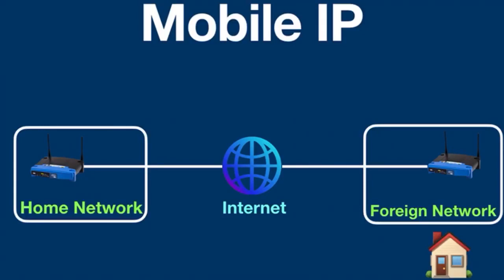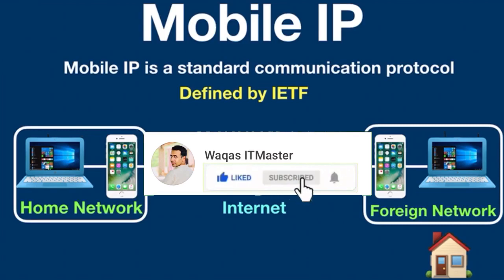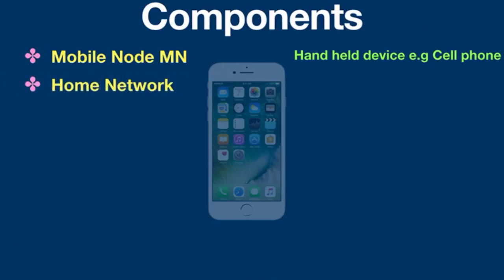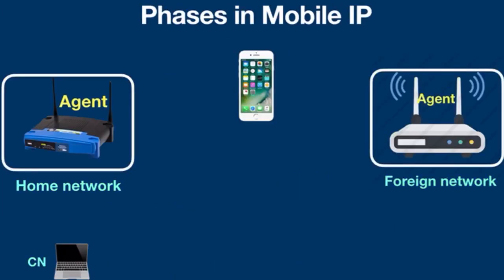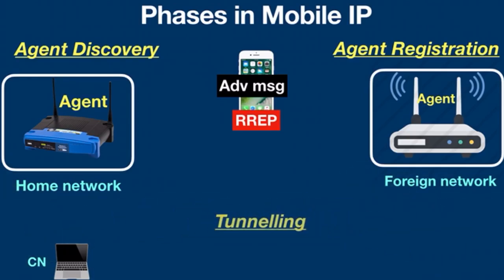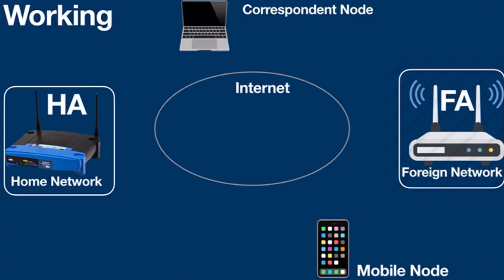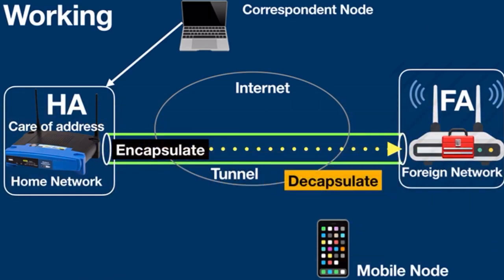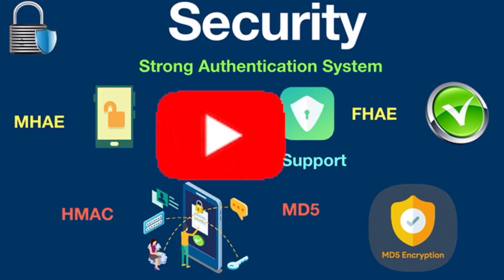Mobile Internet Protocol explained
This video is about (MIP) Mobile Internet Protocol. I have explained the components and different phases in Mobile IP. I have also described the functionality of Mobile IP